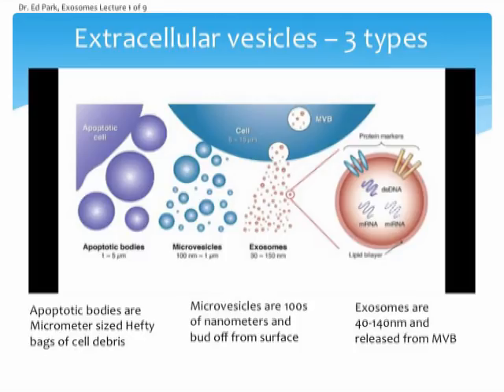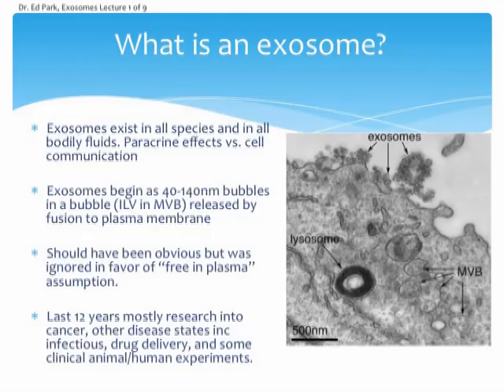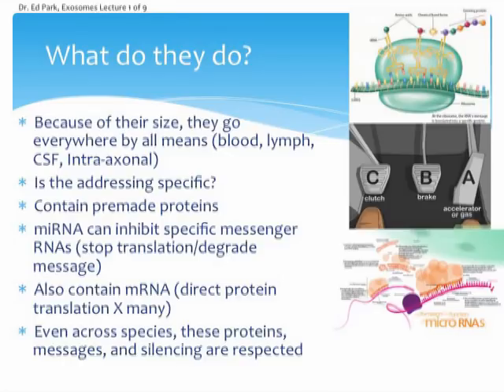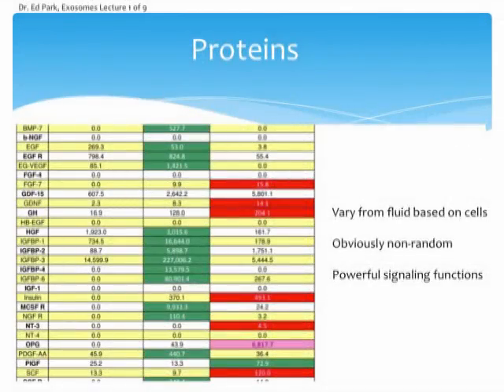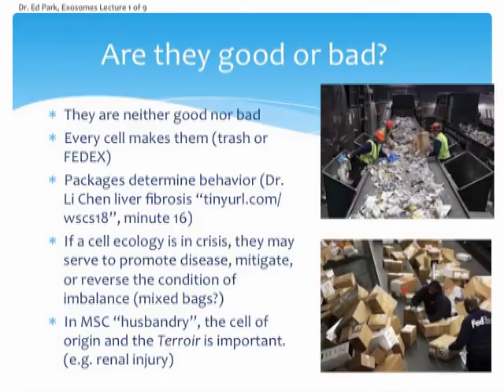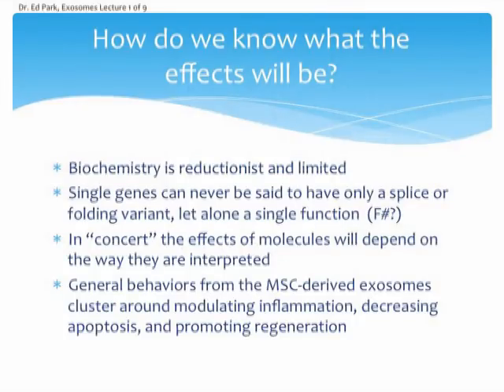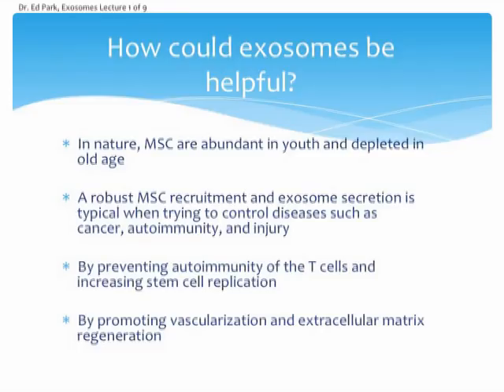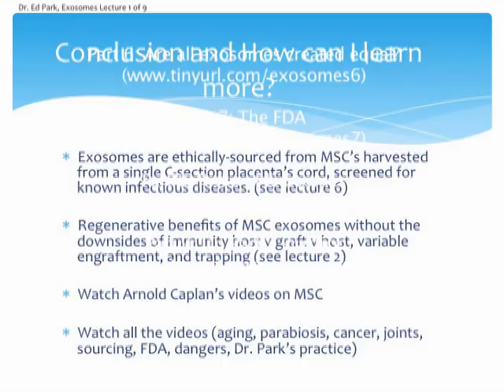What are exosomes? Exosomes Lecture 1 of 9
In this 26-minute video Dr. Ed Park of Recharge Biomedical explains what exosomes are and why conditions like cancer and aging may be the direct result of the ecology that exosomes are creating.

Lecture 1: What are exosomes?

Lecture 5: A history of regenerative therapies in joints

Lecture 6: Are all exosomes the same?

Lecture 8: What are the risks of exosomes?

Lecture 9: What is Dr. Park’s approach to exosomes?

I like to know each person who is receiving those private emails because I do not want those private blogs to be misconstrued as medical claims nor as advertising. I need your name, date of birth, a phone number, and a brief summary of why you are interested. As a subscriber, you will have access to my weekly, password-protected blogs but you will need to add the above email to your email contacts to make sure they don't go to spam.